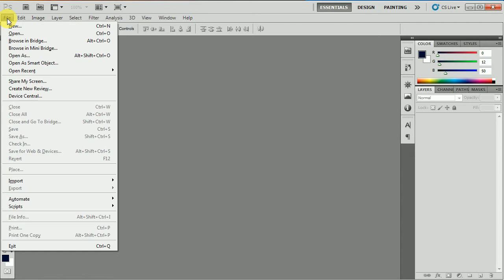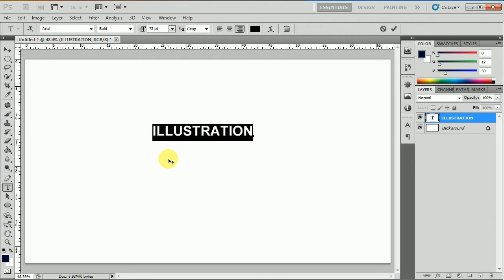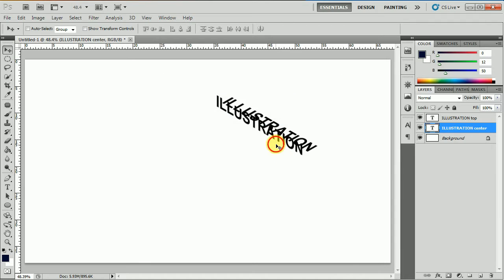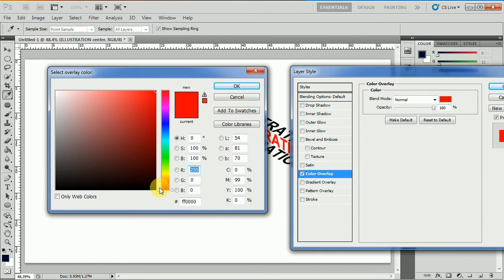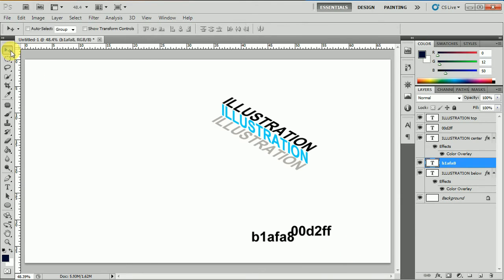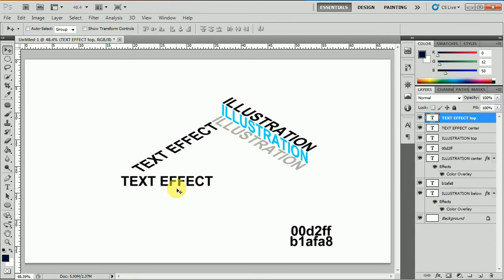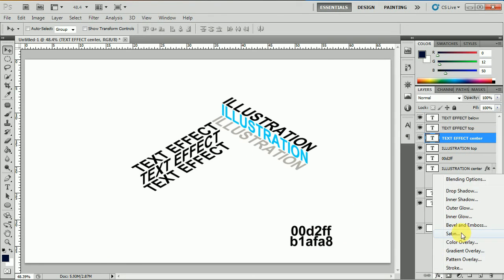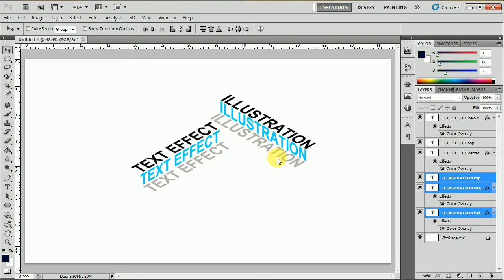Illustration 3d text effect photoshop tutorial by DLC Ventures India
In this video tutorial, I have shared how to make illustration 3D text effect in photoshop. This is a really unique way to present the text as it creates an illustration with a 3D effect. This text effect is very popular in 2021 and the tutorial is very easy to follow as I have shared the step by step of the tutorial so that you can understand and make the same text effect for yourself.

This effect is also known as steps text effect tutorial as it creates a stepping of the text lines as you can view in this tutorial.

photoshop typography art,
typography art in photoshop,
photoshop tutorial typography art design photo manipulation,
how to make a typography in photoshop,
cara buat typography di photoshop,
cara bikin typography di photoshop,
belajar typography di photoshop,
photoshop typography tutorial design beautiful text effect easily,
tutorial buat typography di photoshop,
cute typography photoshop,
how to create typography in photoshop,
typography design photoshop,
typography poster design photoshop,
typography effect photoshop,
typography effect in photoshop,
easy typography text effect in photoshop,
photoshop poster text effects typography,
how to make typography in photoshop,
how to make typography poster in photoshop,
typography in photoshop,
typography design in photoshop,
how to typography in photoshop,
typography on photoshop,
font picture photoshop,
font photoshop poster,
photoshop typography tricks,
typography text photoshop,
typography design tutorial photoshop,
tutorial typography photoshop,
how to add text effect in photoshop,
how to add glow effect to text in photoshop,
how to give shadow effect to text in photoshop,
how to make text effect in photoshop,
text effect in photoshop,
text glow effect in photoshop,
text effects on photoshop,
cool text in photoshop,
cool text effects in photoshop,
neon text effect photoshop,
text effect on photoshop,
perspective text effect photoshop,
text shadow effect in photoshop,
creative text in photoshop,
text typography photoshop,
typography using photoshop,